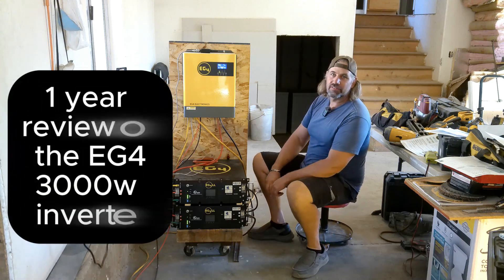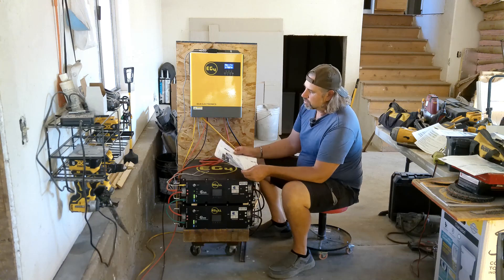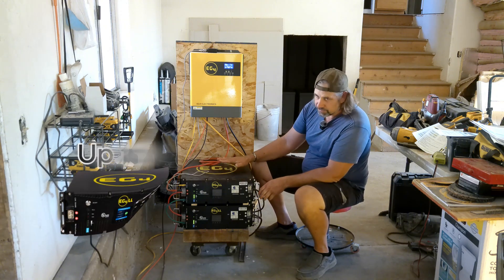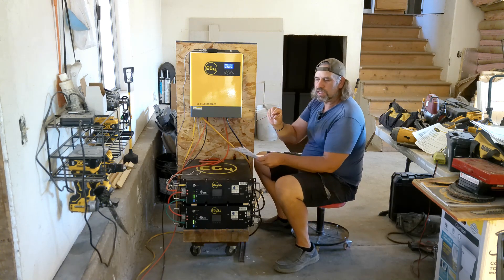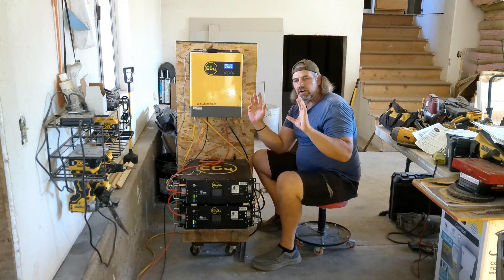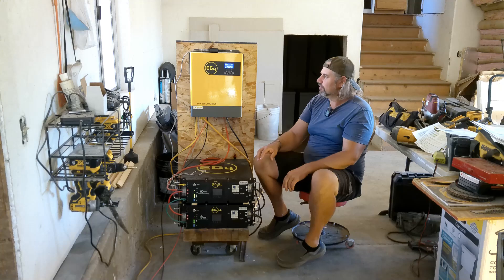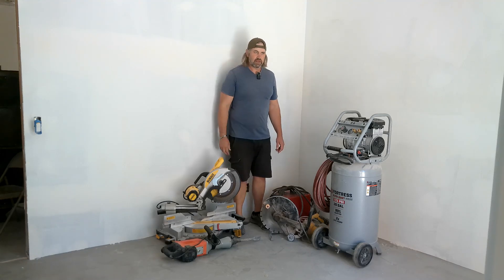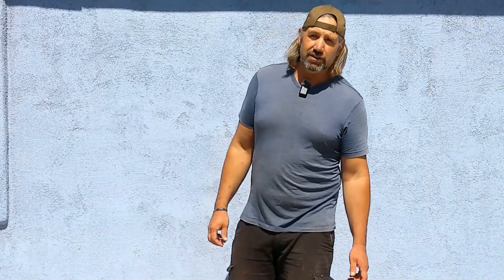EG4 All-in-one Solar System 3000W Inverter Review: Is It Worth It After One Year?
In this video, we dive deep into our comprehensive review of the EG4 Solar System after one year of use. We cover everything from installation and setup to performance, reliability, and overall value for money. If you’re considering investing in solar energy, this review will provide you with all the insights you need to make an informed decision.

We'll discuss the pros and cons of the EG4 Solar System, share real-world performance metrics, and provide tips for maximizing your solar investment. Whether you're a homeowner looking to go green or simply curious about solar technology, this video is for you.

Join us as we explore if the EG4 Solar System truly lives up to its promises after a full year of operation.

VEVOR 9" Drywall Sander 850W